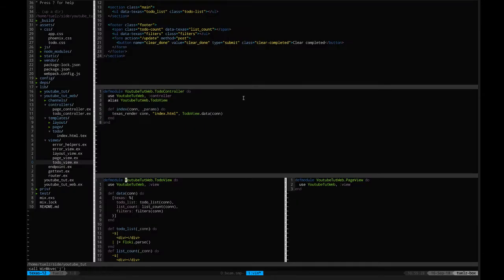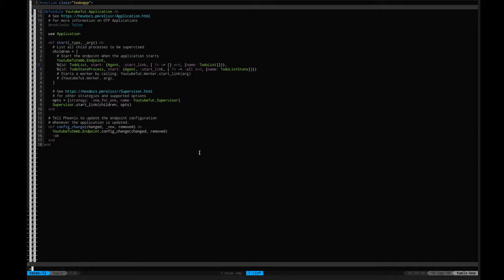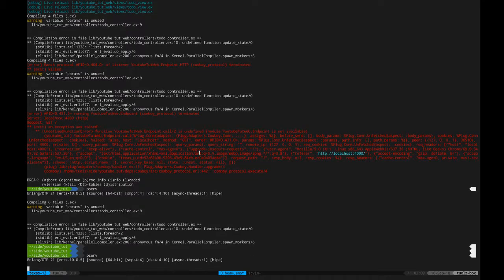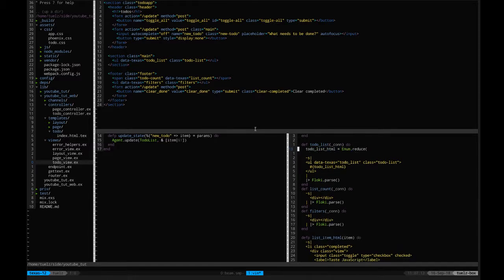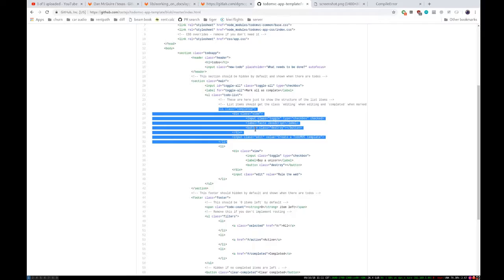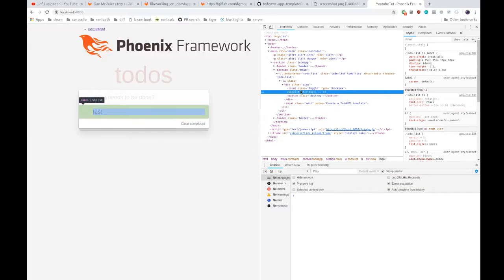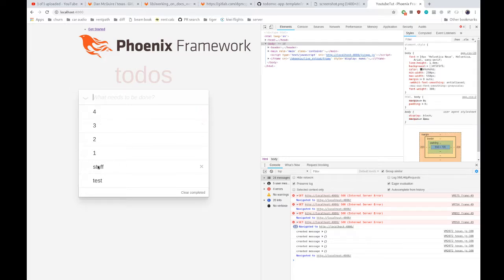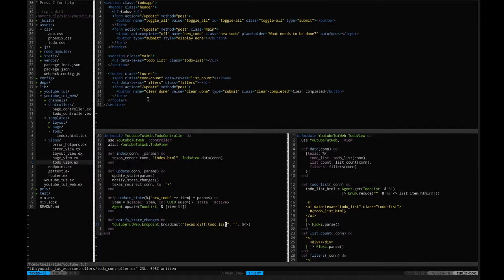Texas part 3 - getting our first realtime update in place!